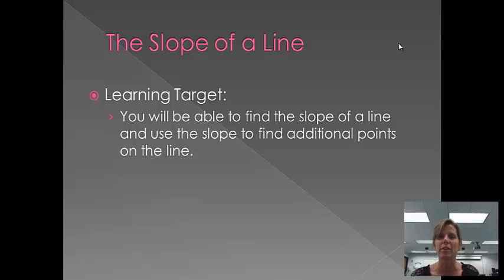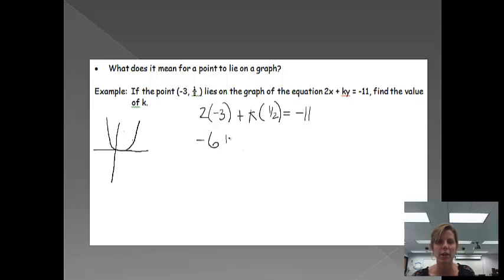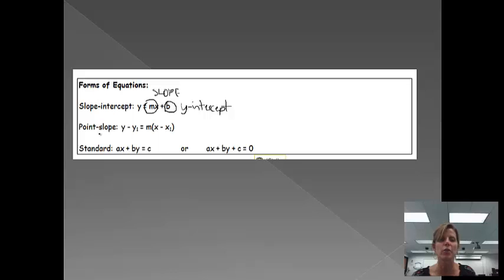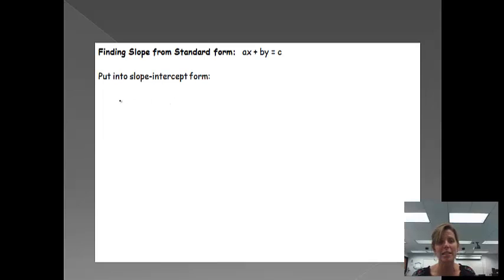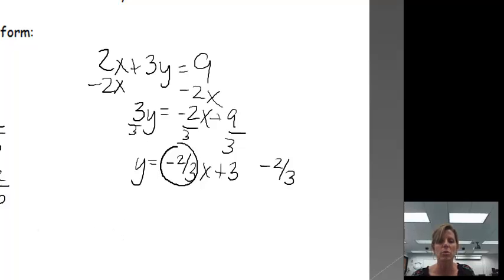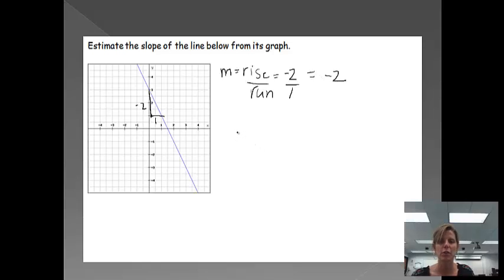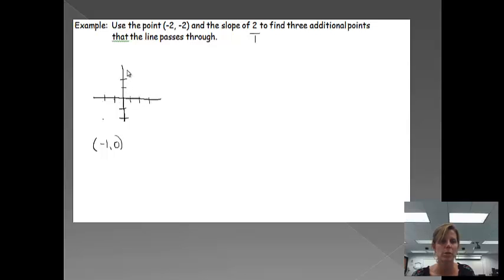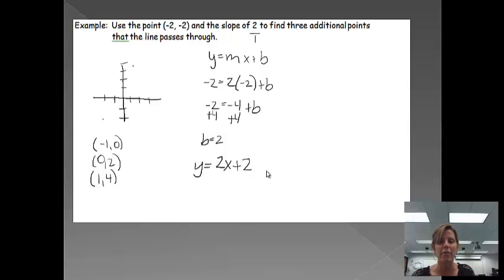The Slope of a Line